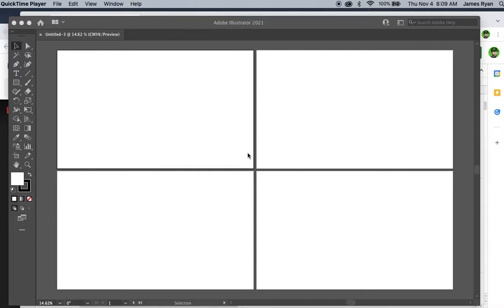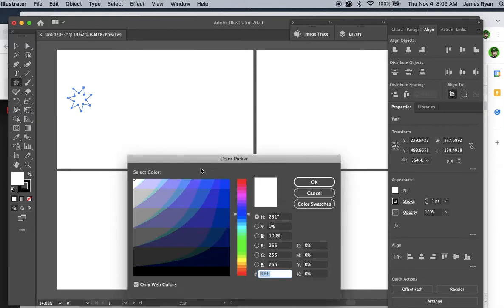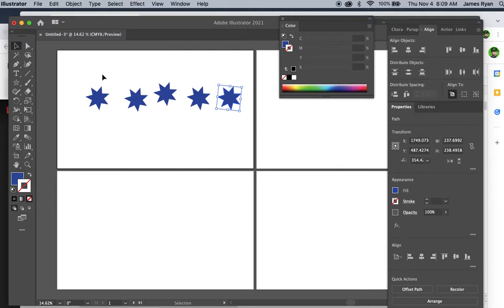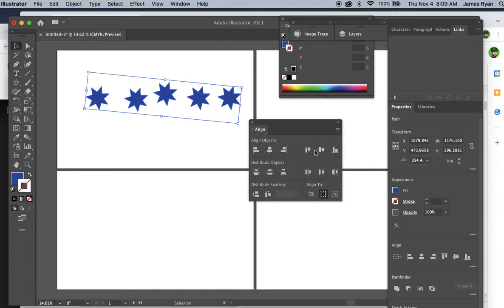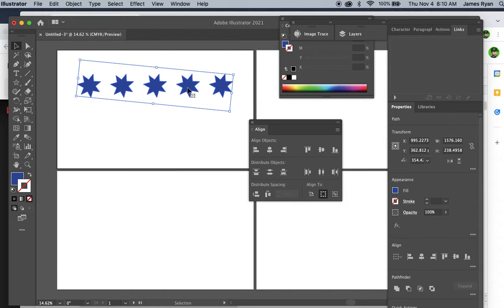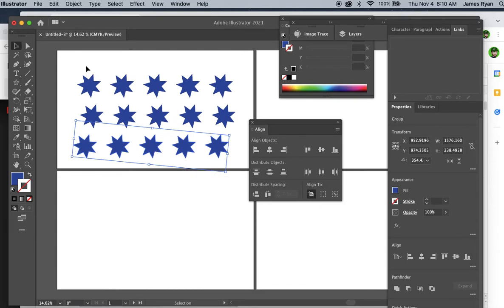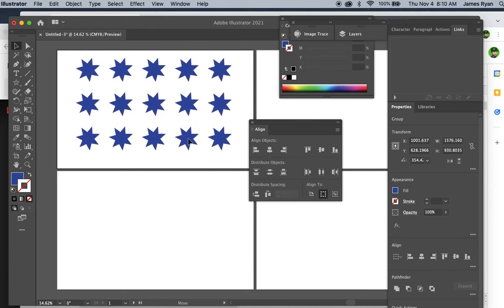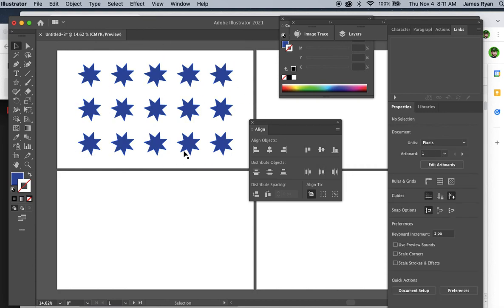Aligning Objects in Illustrator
This short video explains how to align objects in Adobe Illustrator.